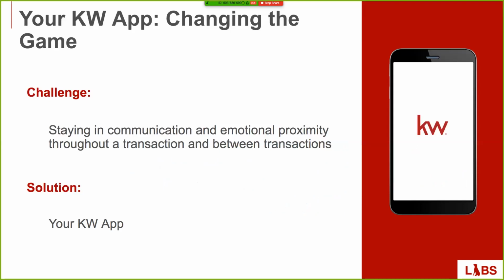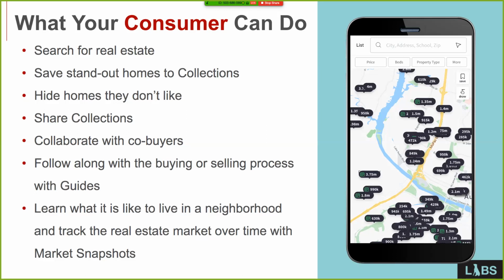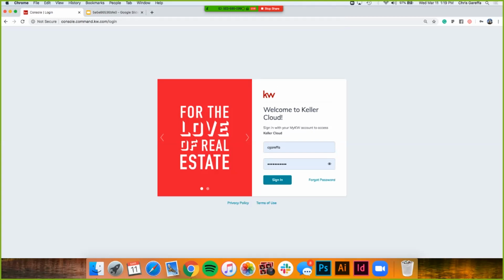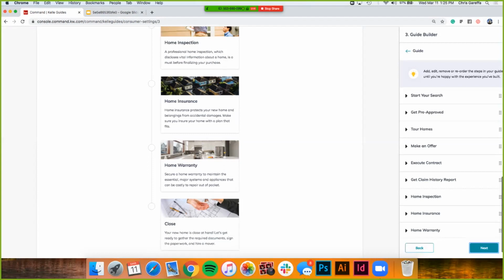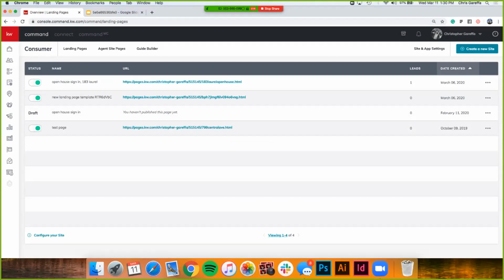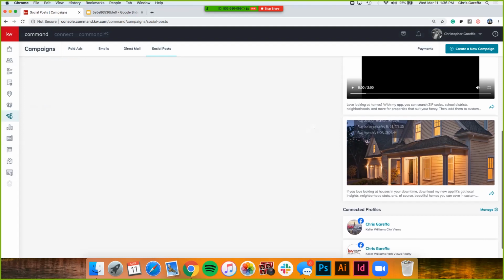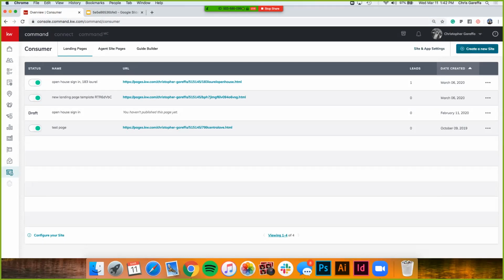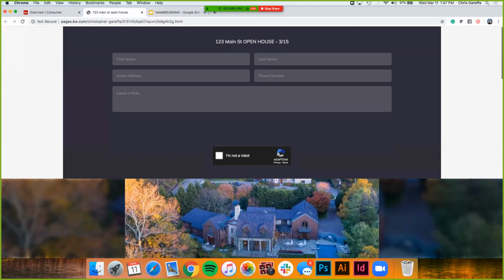Customize Your Consumer Experience with the KW App!